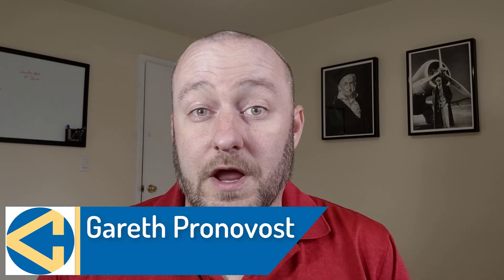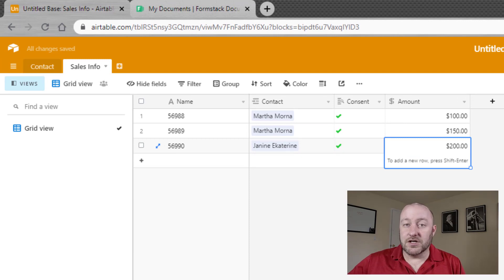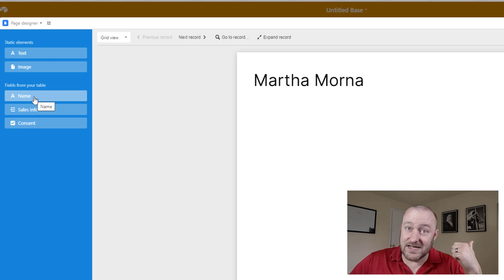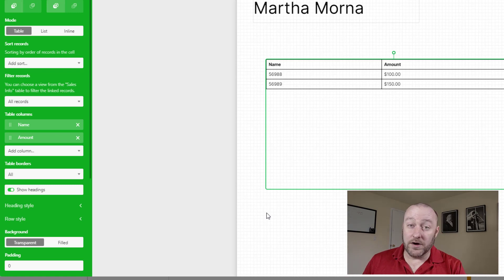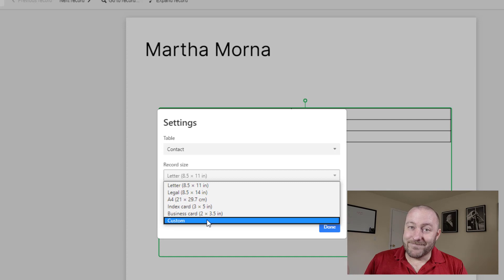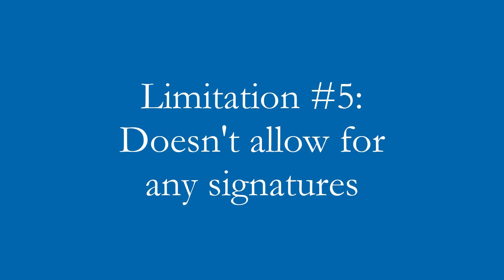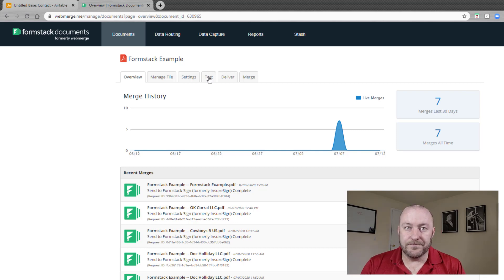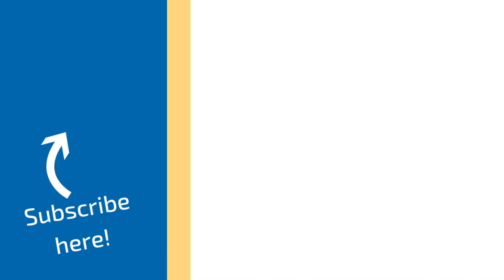Page Designer vs Formstack Docs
I often get asked questions about the Page Designer block in Airtable. If you need to build some reports, documents, or otherwise visualize the records in your database, you have likely explored this popular Airtable block.

But, as is true with all software, there are limitations to be aware of. The Page Designer Block, while it is a fantastic and ingenious tool, is not always the best way to produce automated documents from your Airtable database. Of course, whether it suits your specific needs or not is entirely case dependent. If you use the Page Designer Block will depend largely on the specific process and requirements that you have. That said, rest assured that if you find that you require more advanced document features, there are incredible opportunities available that integrate beautifully with your Airtable database. In this example, I'll be specifically discussing a third-party software called Formstack.

The limitations that I detail in my video are:

1. Page Elements don't resize dynamically
2. The user interface is tough to navigate
3. The document length isn't dynamic
4. Hardly any automation with the block
5. Can't capture signatures

So, if you're struggling to get the Page Designer Block set-up and one or more of these limitations pertains to your use case, you might consider checking out Formstack for a more seamless document integration.

Table of Contents: 📖 👇

00:00 - Intro
00:48 - Getting Started
02:04 - Setting up the Block
03:55 - Limitation #1: Page doesn't resize dynamically
04:42 - Limitation #2: Has a difficult user interface
05:09 - Limitation #3: Document length doesn't change dynamically
05:50 - Limitation #4: Automation is practically non-existent
06:59 - Limitation #5: Can't collect document signatures
07:33 - Where Formstack shines
09:10 - Get more help